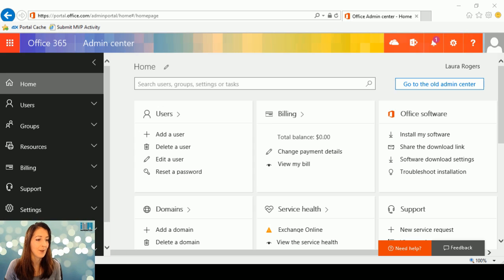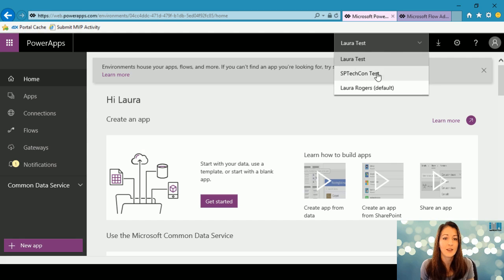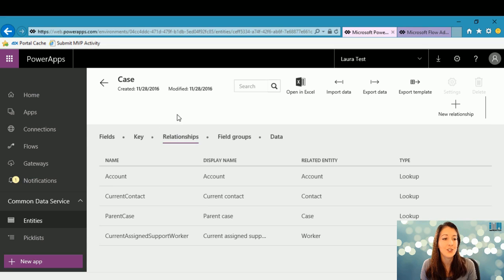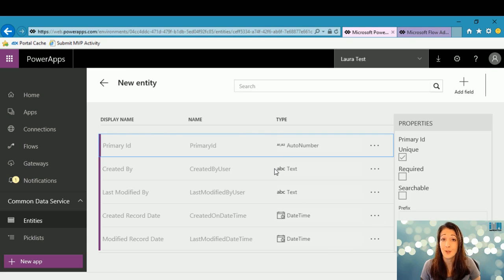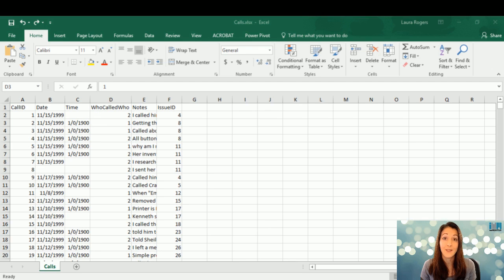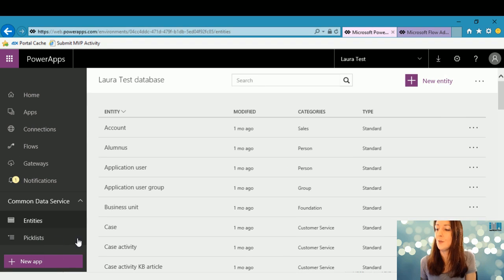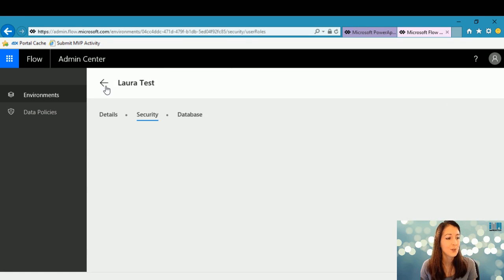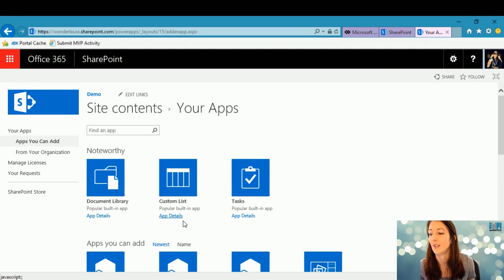SharePoint Power Hour: Common Data Service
In this episode, Laura Rogers explores and demonstrates Microsoft's new Common Data Service, which is a database that can be used in conjunction with PowerApps and Flow.  and fill out this form if you're joining for the first time